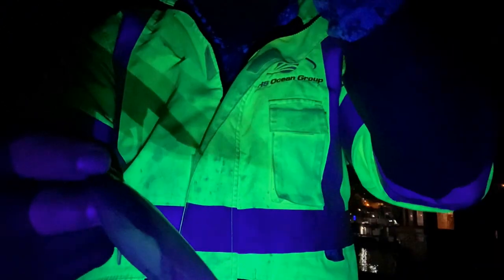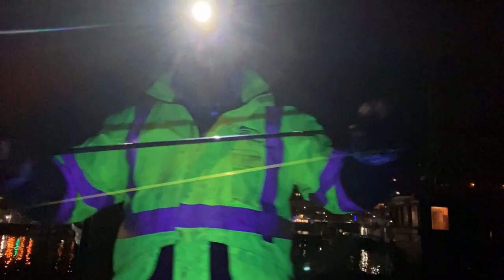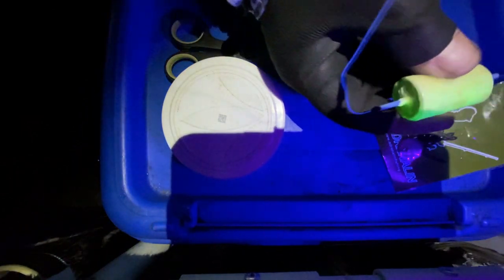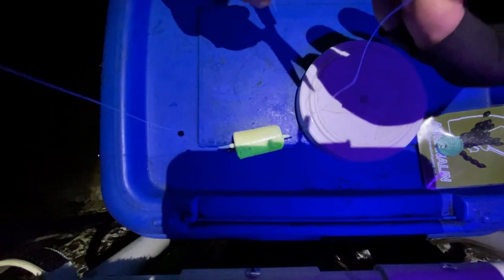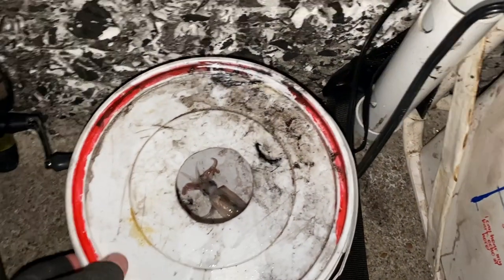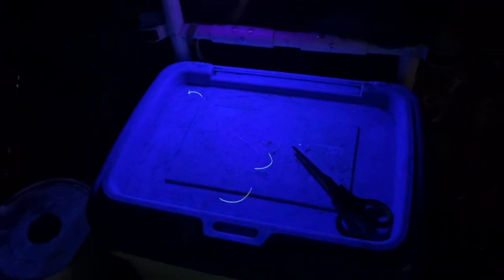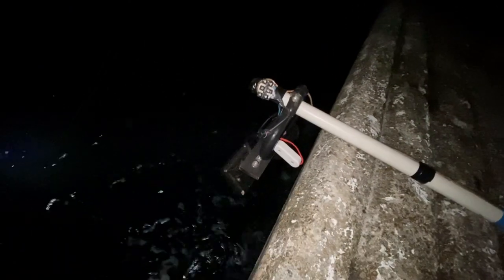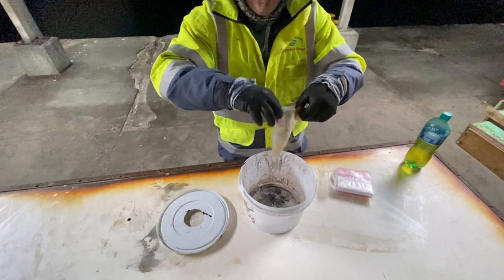KALK BAY | WINTER SQUID FISHING | Part 1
2nd of a 3 night fishing for squid at Kalk Bay Harbour. Not over productive but got some small squid.